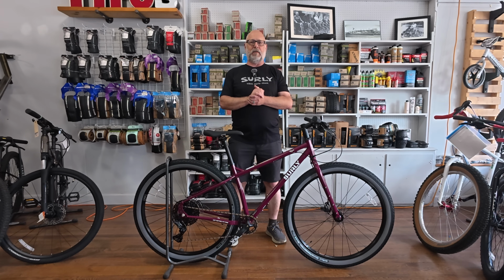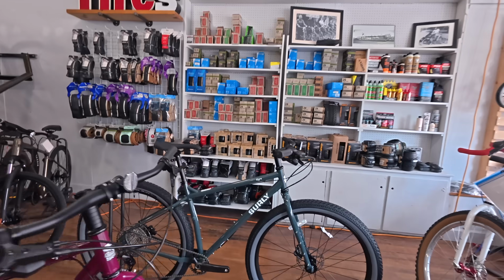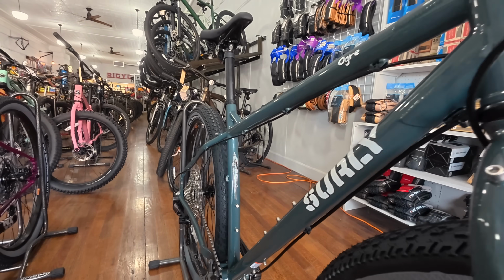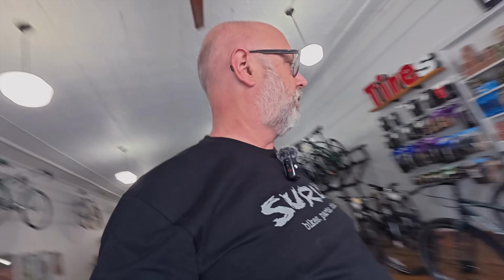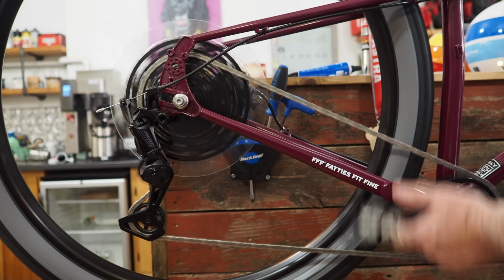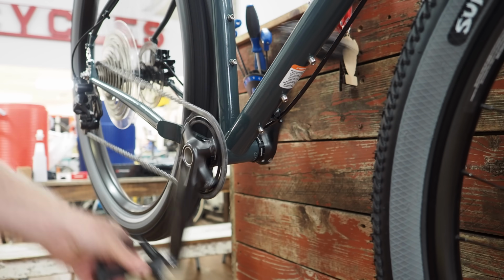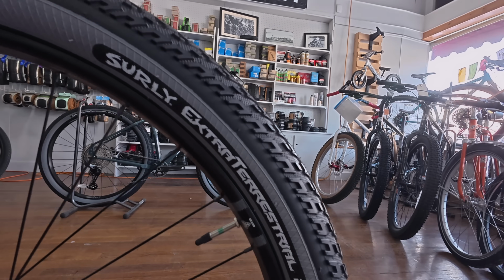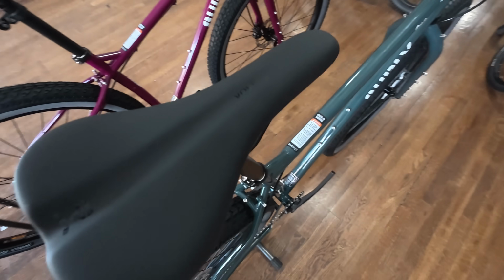New Surly Ogre 2025 Review: What's Changed, What's the Same, and Hidden Surprises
Thinking about the new Surly Ogre? In this video, we review and compare the latest model of the Surly Ogre to the previous generation. Whether you're bikepacking, commuting, or going off-grid, the Ogre is Surly’s go-anywhere, do-anything 29er touring bike—and this update brings some interesting changes.

Want to purchase a T-Shirt like the one I am wearing in the video?

🚲 We cover:
00:00 Introduction
00:36 Where does the Ogre fit in the Surly Touing Bike lineup
01:20 Frame Changes
04:23 Drivetrain Changes
07:35 Pricing Changes
08:16 Tires and Tubeless Setup
10:22 Wrap-up and Where to Test Ride

Whether you're upgrading your old Ogre or buying your first one, this video breaks down everything you need to know.

Ottawa Bike and Trail is an independent bike shop at the intersection of the Flint Hills Trail and Prairie Spirit Trail State Parks in Kansas. We are also a Surly Intergalactic Destination Dealer. That means we have all of the latest Surly models in stock for you to see, touch, and test ride.